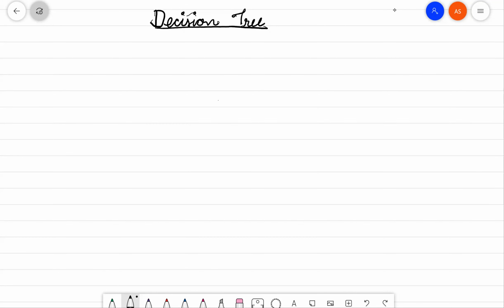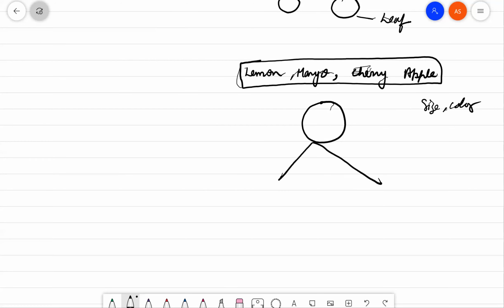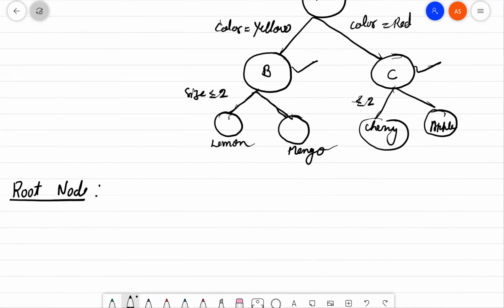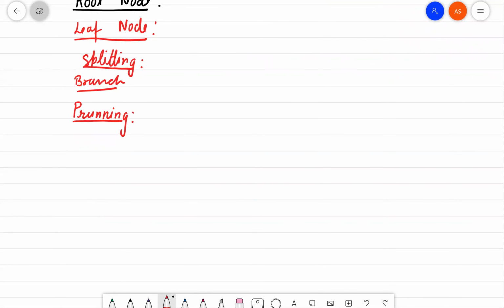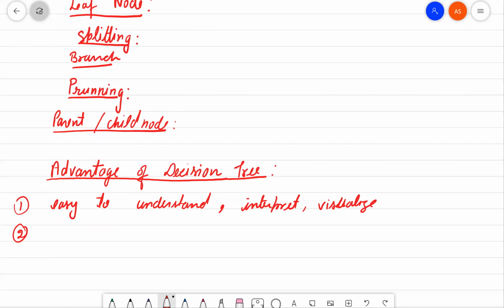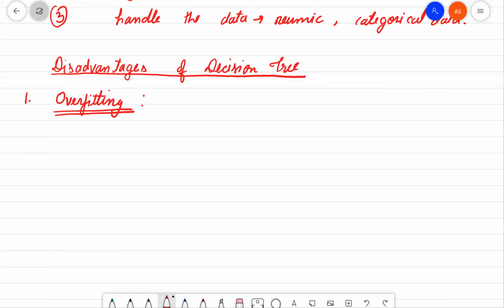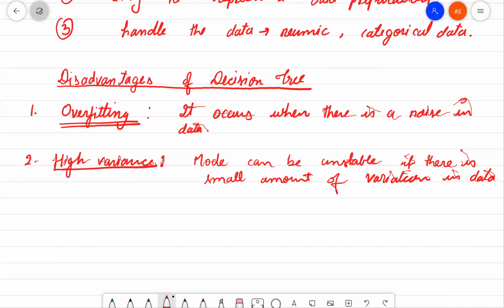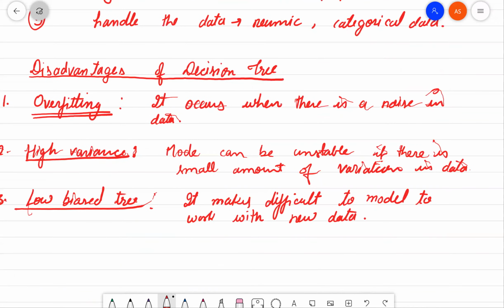ML Lecture 8 - Decision Tree (Introduction)